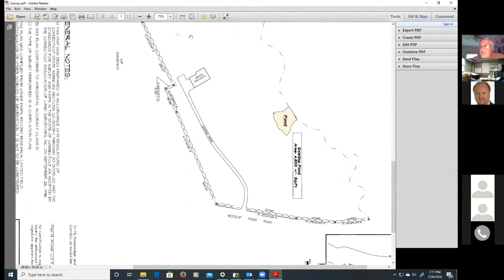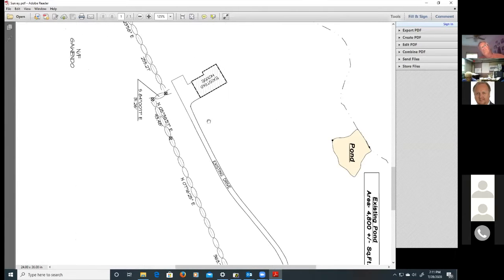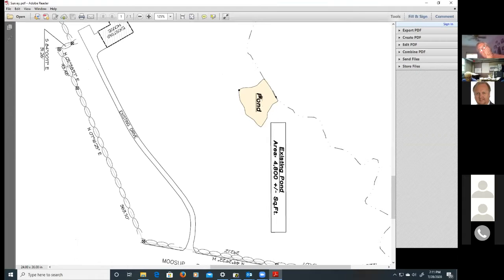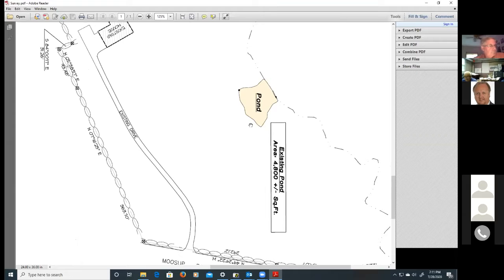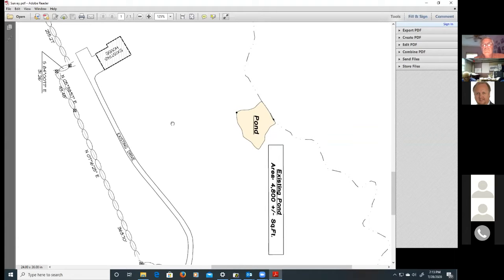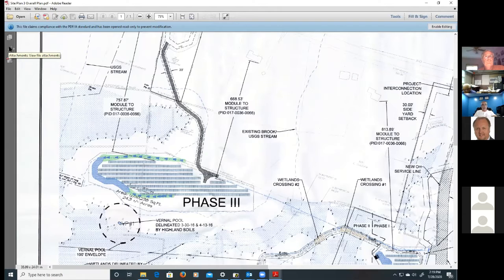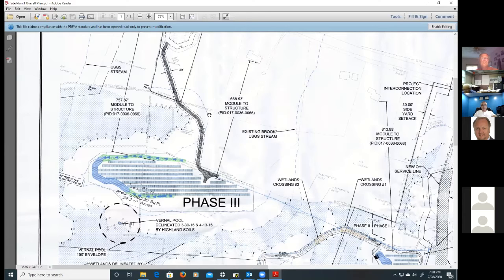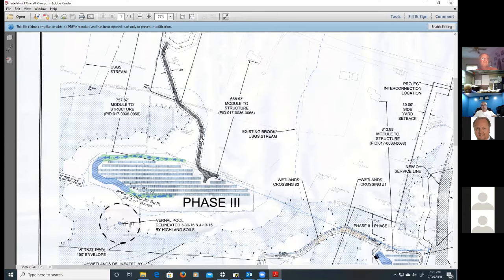July 28, 2020 Inland/Wetlands Meeting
Via Zoom.